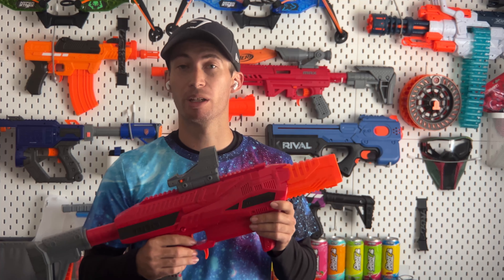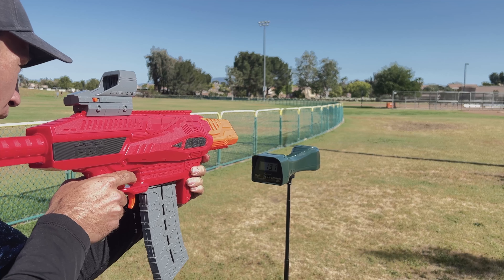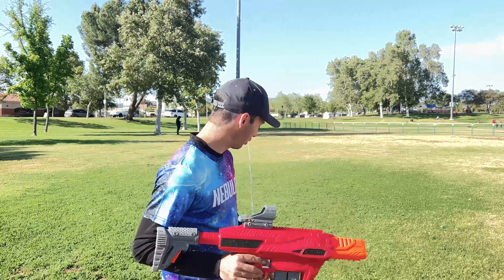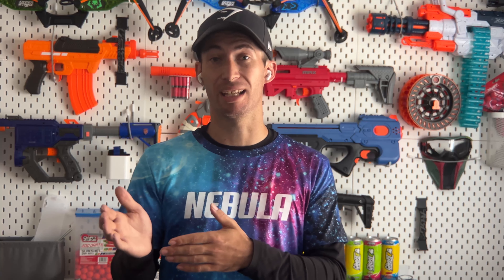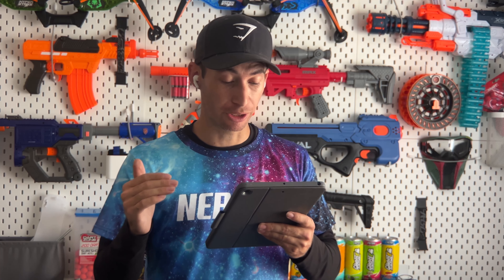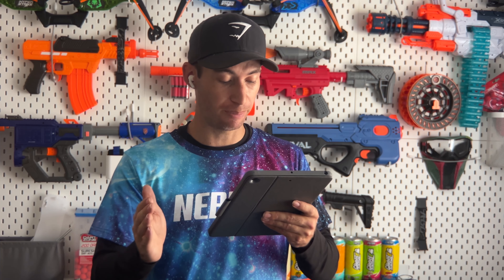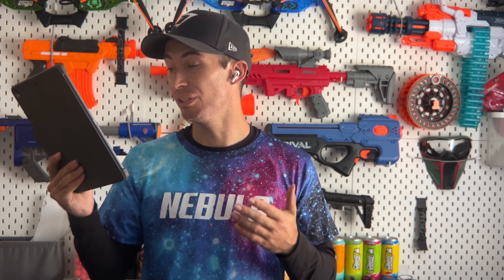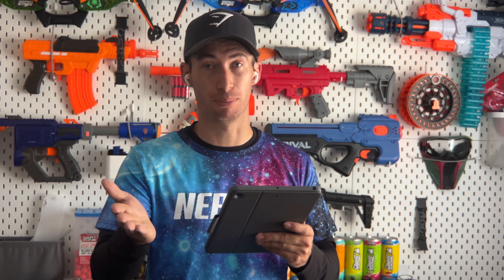Dartzone Foam Pro Tournament Complete Rules Breakdown: And Review of DZP mk3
Chapters
0:00 Intro
0:17 Mk3 Review
13:11 Pro Tournament Breakdown

Dartzone Pro Mk3 MK3